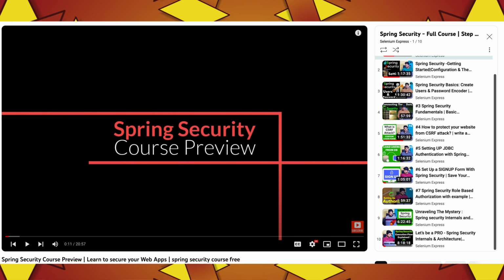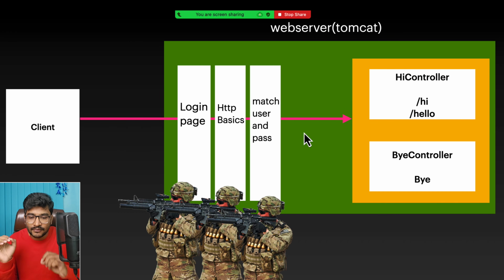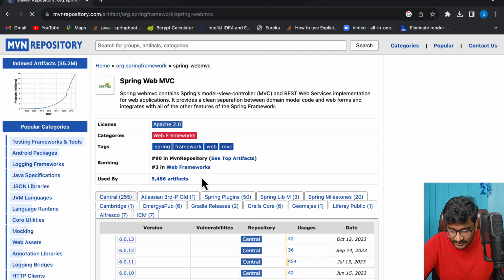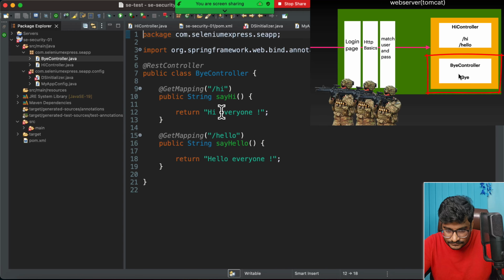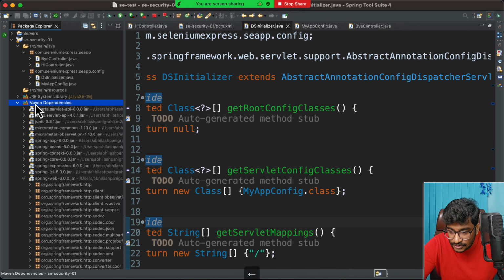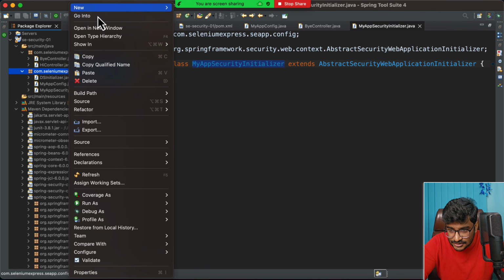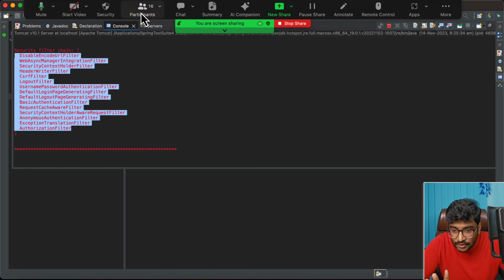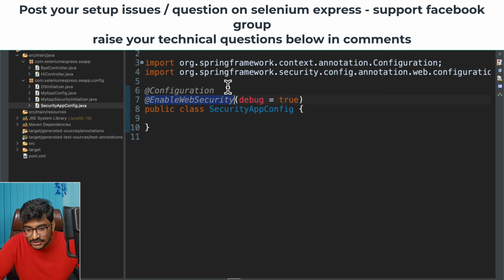[NEW] Spring Security - Securing Web apps | Episode 1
In this video we will create an web application using spring framework and secure it using Spring Security. We will use spring 6 , java 17/21 , tomcat 10 + to set up our development  environment.

We will do the following during the video runtime.
1.Create a controller
2.Build some endpoints
3.Dispatcher Servlet and Application Context configuration
4.Spring Security and Spring Security Filter Chain implementation
5.Secure all the application endpoints

Timestamp
00:00:00 - Introduction
00:02:54 - Let's Build and Secure an app using spring security
00:11:08 - Spring MVC 6 + , Java 17 + , Tomcat 10 + setup
00:23:19 - Setting up Spring MVC with a Dispatcher Servlet
00:36:48 - Setting up Spring security
00:39:50 - Setting up DelegatingFilterProxy
00:44:40 - EnableWebSecurity and SpringSecurityFilterChain